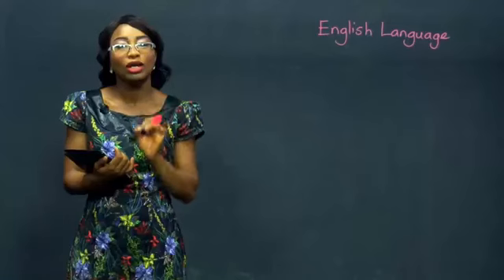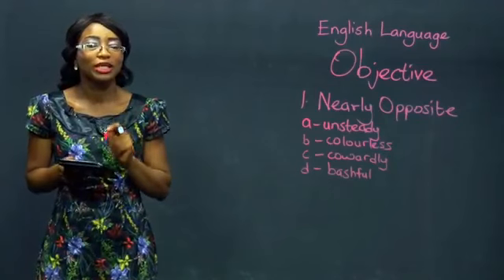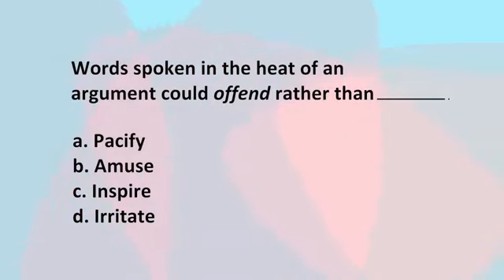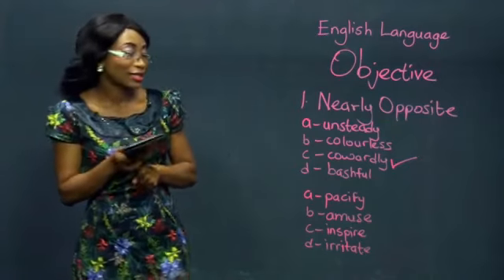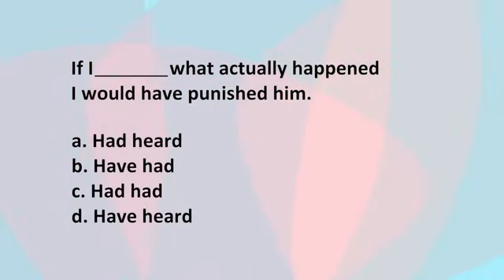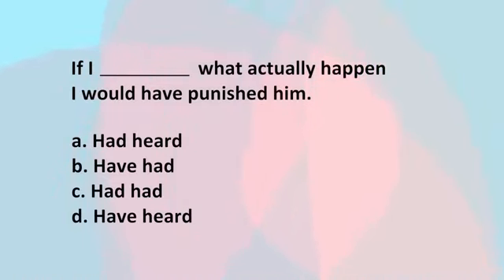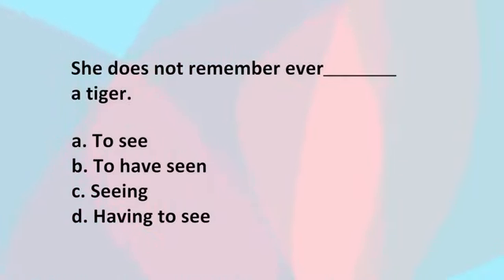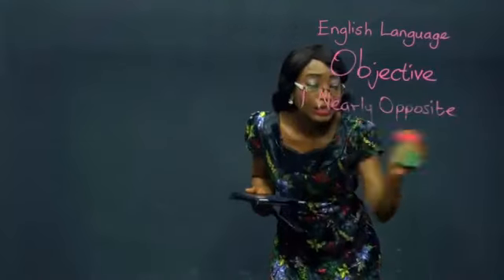How to answer 2022 O'Level Exam English language Objective Questions (Part 1)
How to answer English Language WAEC, NECO, GCE, NABTEB examination Objective Questions, and make good grades. Waec 2022 English Laguage Exam. NECO 2022 English Expo.